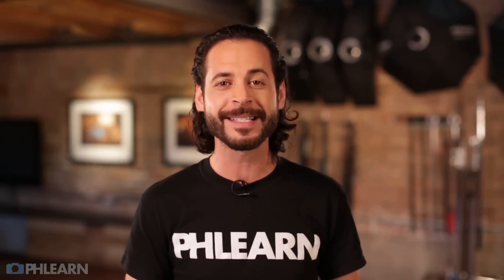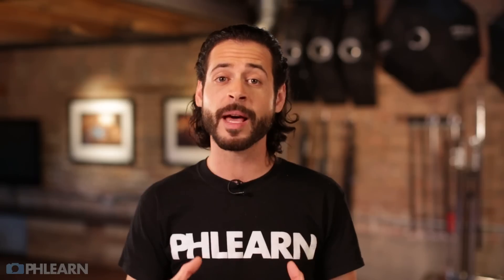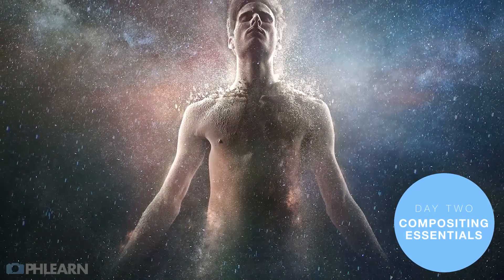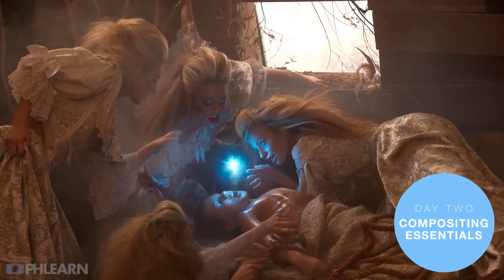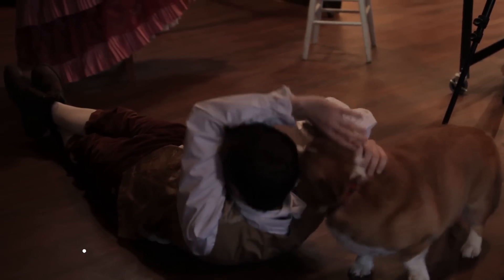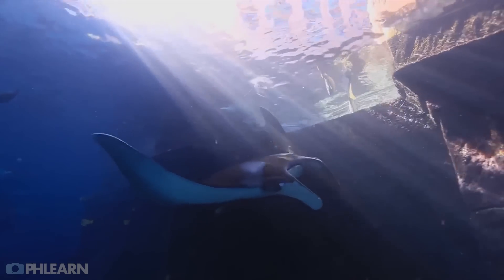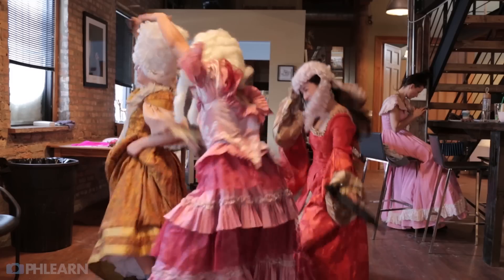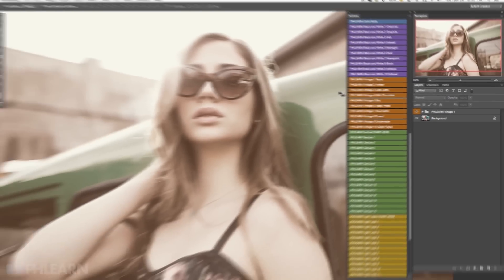Learn with Phlearn in the Bahamas! (5 spots left)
This class is designed for the beginner photographer looking to enter the world of compositing and conceptual photography. A successful composite image requires a strong concept, solid lighting and posing fundamentals, and quality Photoshop skills. Based off the workflow of one of the best-known conceptual photographers, this class will teach you the essential skills to create your own composite images.

You’ll learn all the different aspects of creating a successful composite image through hands on learning and walk away with the ability to apply those skills to any future photo shoot.This class is going to cover a lot! That’s why the whole Phlearn team is coming! You will have seven instructors working hard to bring you an amazing workshop, that’s one Phlearn team member for every two students!